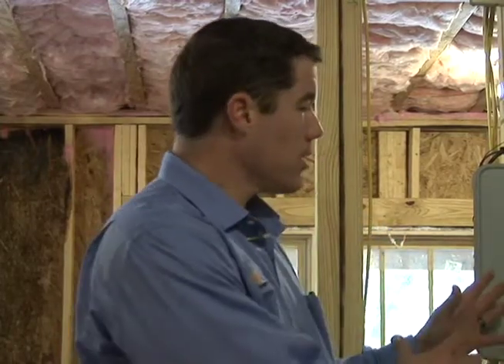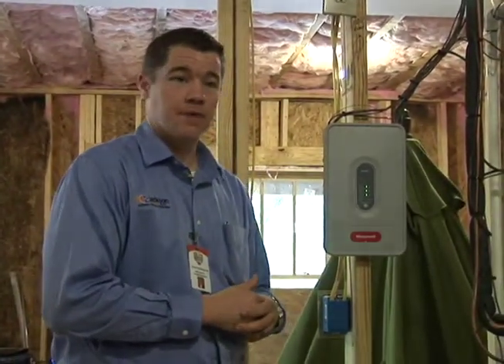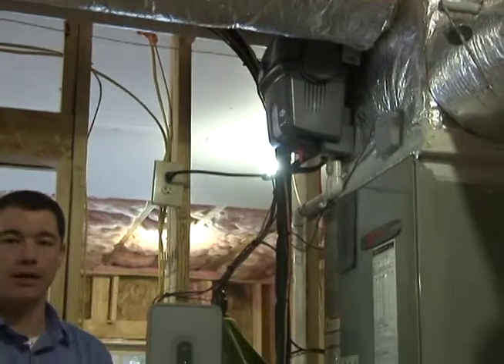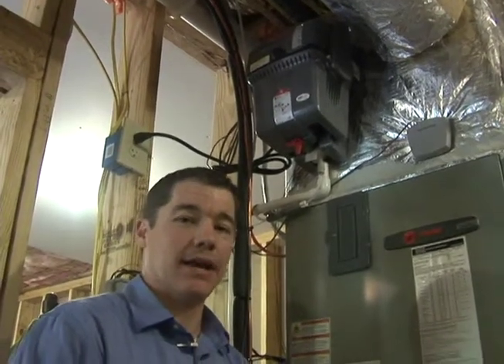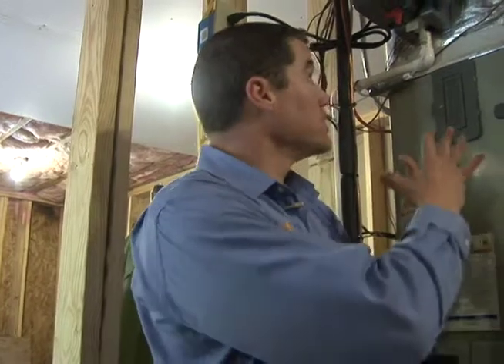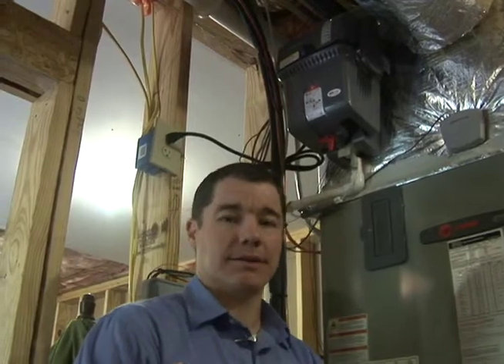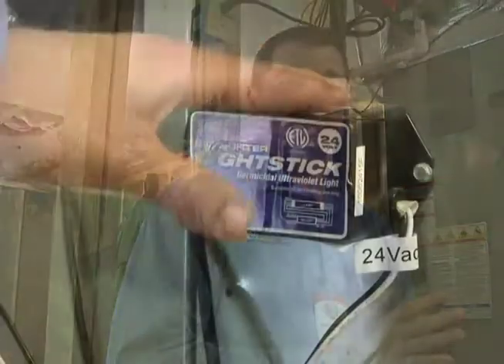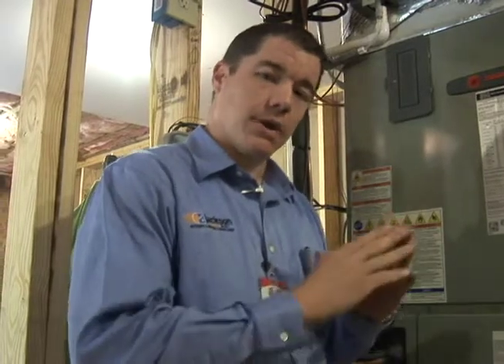Indoor Air Quality Products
This video covers the Honeywell TrueZone system, Honeywell TrueSteam, and the Ultraviolet Light system.